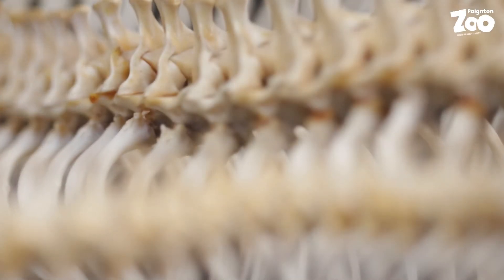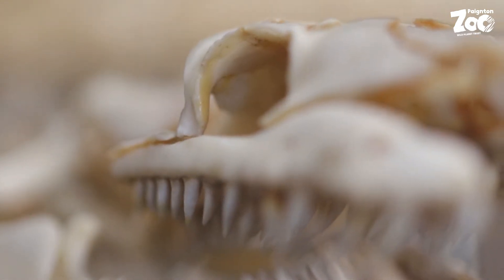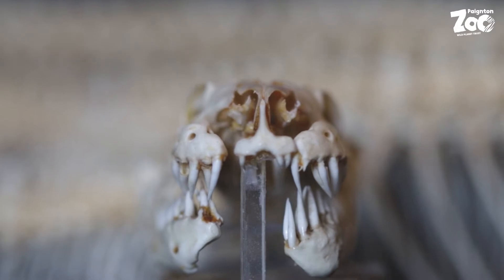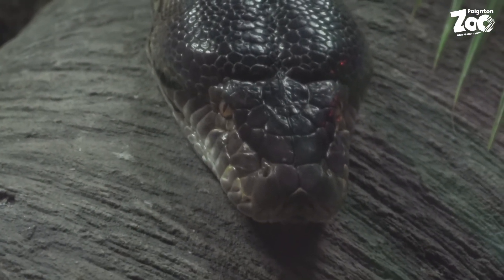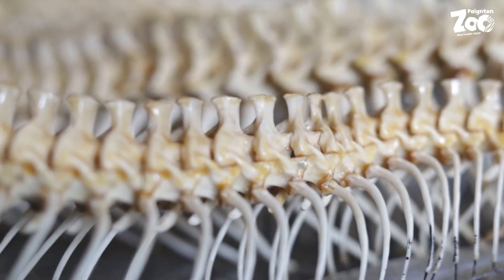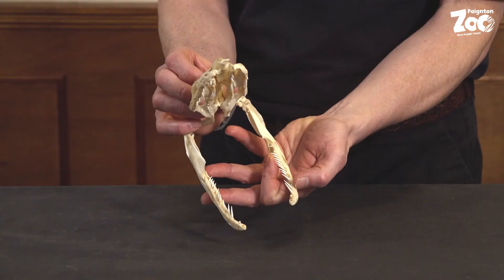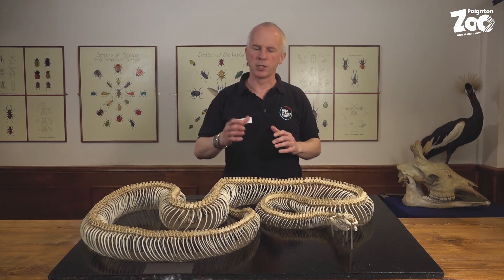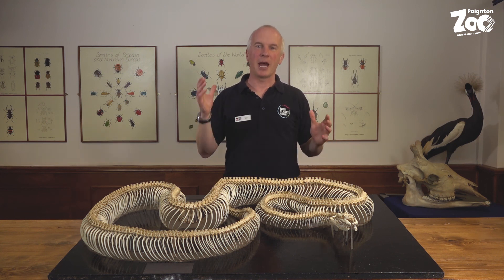What Animal Could Have 300 Pairs of Ribs? - Curious Object from the Zoo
On Thursday afternoon (08/04/21) we shared with you a photo of one of the amazing objects that we have here at the zoo on our Facebook page... 👀

Watch this short video to find out what the object is and what it can tell us about the wild animals that share our planet.